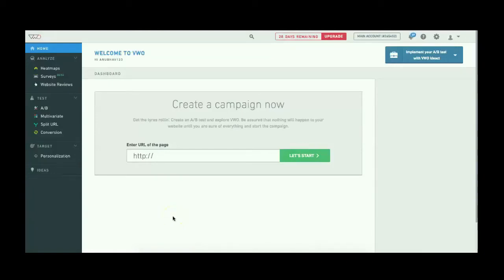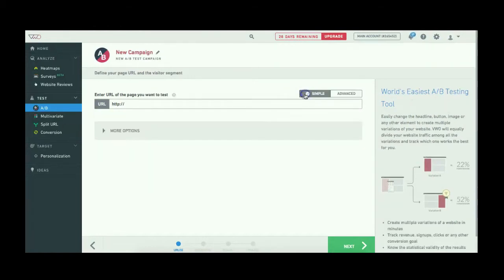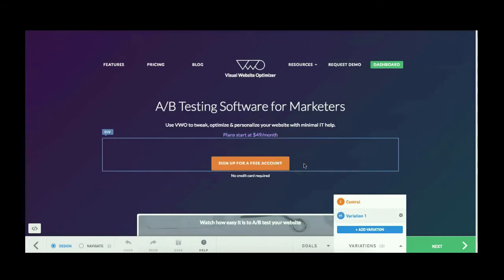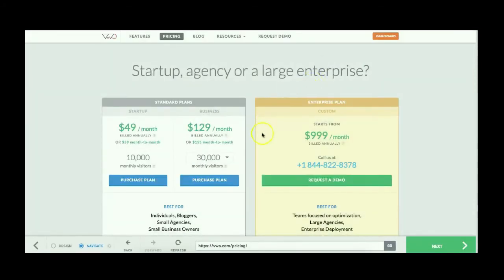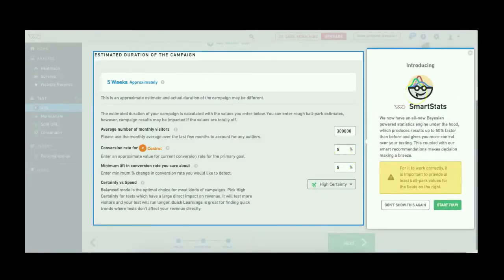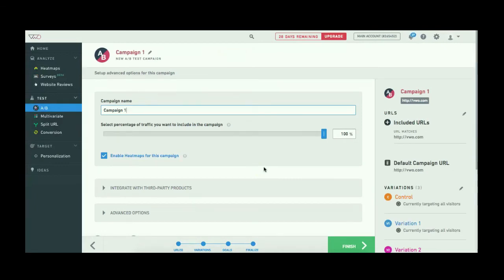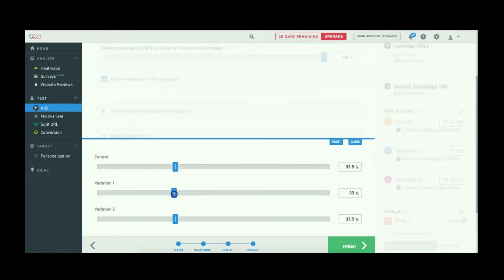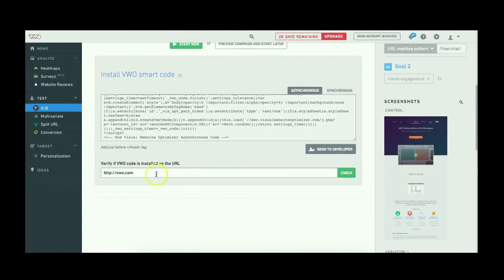VWO Demo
This video explains the essential capabilities of VWO.